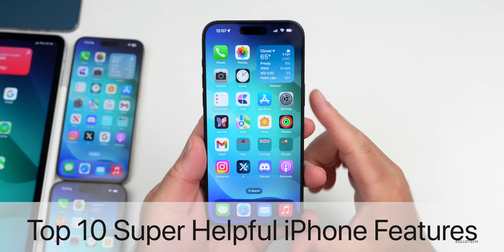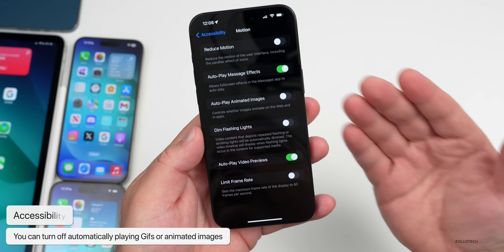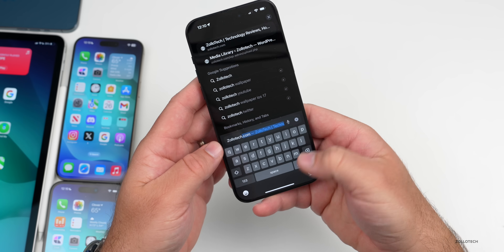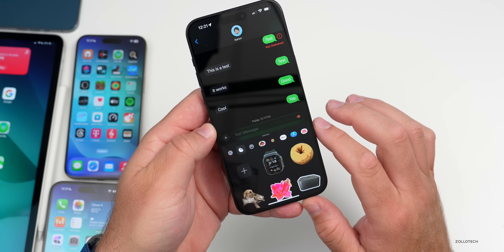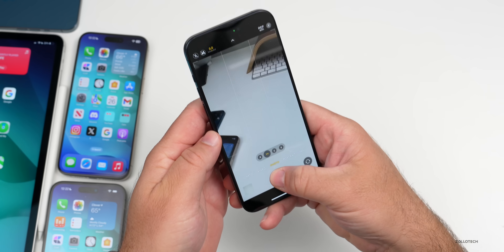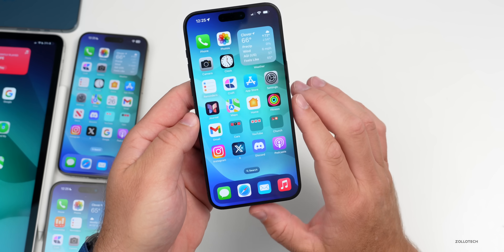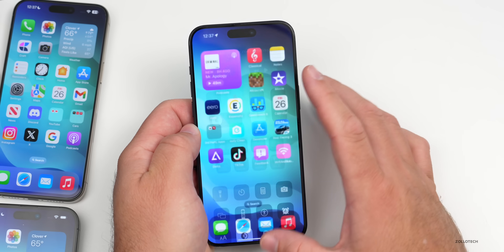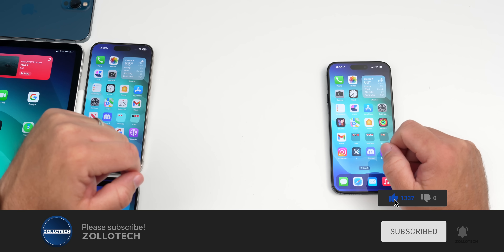10+ iPhone Tips (iOS 17.5 and earlier) To Make Life Easier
Top 10 Super Helpful iPhone Features To Make Life Easier - Apple continues to add helpful features to iOS and with iOS 17 we gained many new updates and even more with iOS 17.4, iOS 17.5 and soon we will see a huge update with iOS 18. In this video I go over 10 features available on iPhone that you can use to make your life easier or more efficient on iPhone. I show you the top 10 helpful iOS 17.5 features available using iPhone 15 Pro Max, but this also applies to iPad, iPad Pro, iPhone 13 Pro Max, iPhone 14 Pro Max or any other iPhone running iOS 17.4 or earlier. iOS17 $iPhone

*Chapters*
00:00 - Everything New
00:26 - Helpful iPhone Features
06:42 - Helpful for WiFi and Bluetooth
09:46 - Conclusion